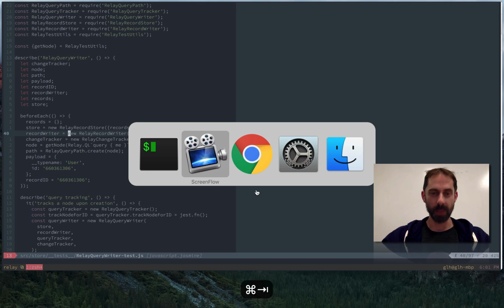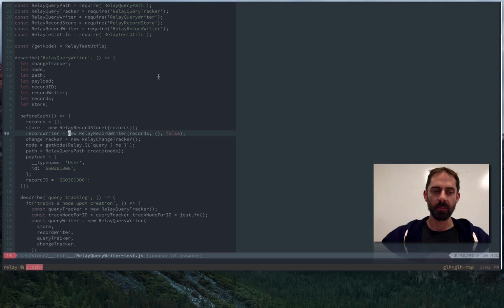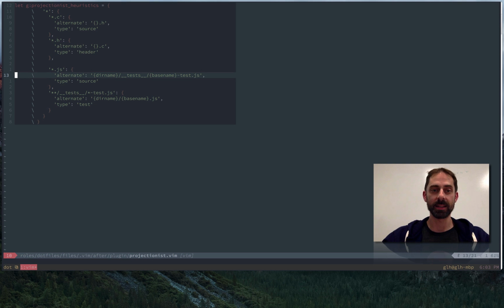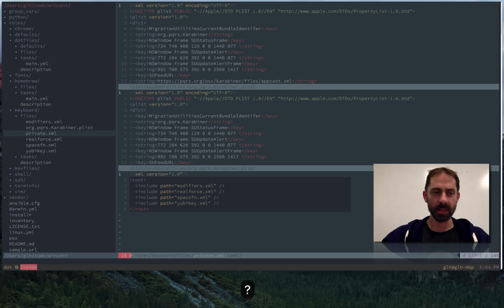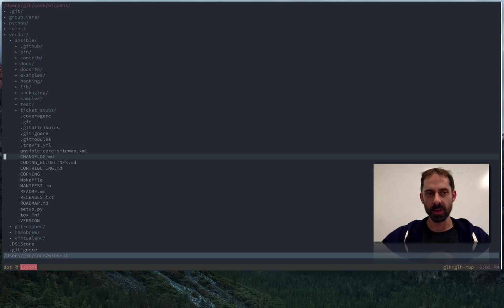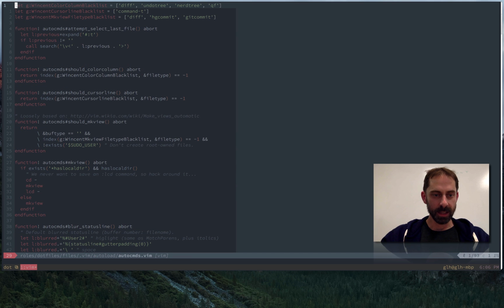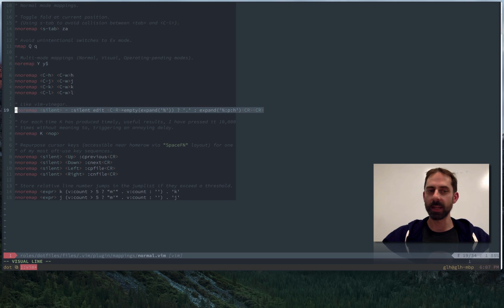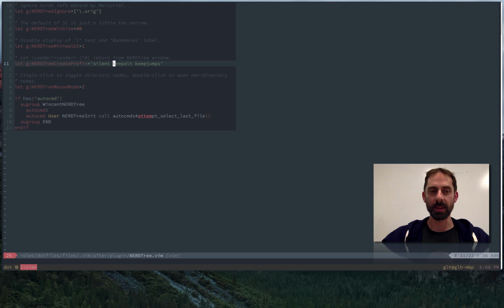Vim screencast #3: Oil vs vinegar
vim-vinegar vs NERDTree: A.K.A. getting around quickly.